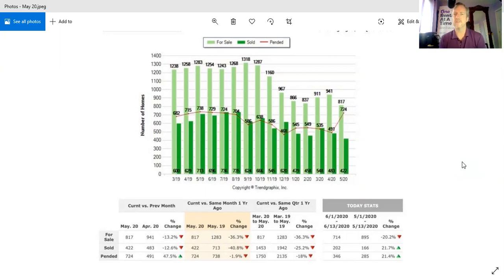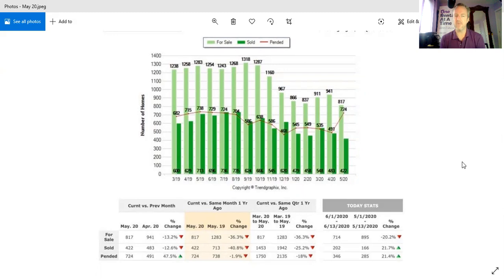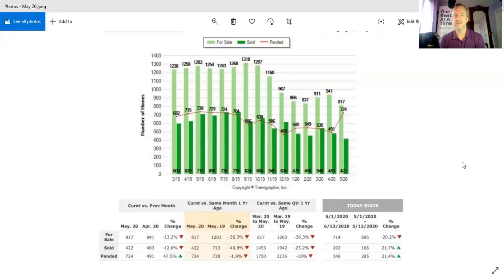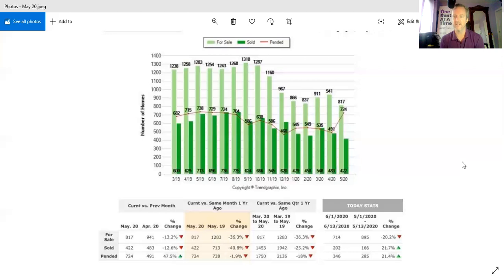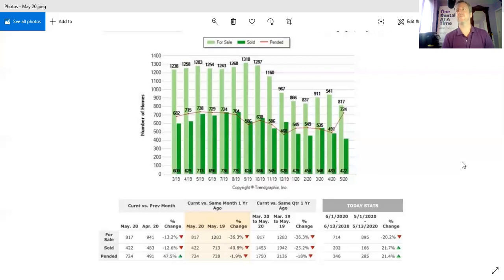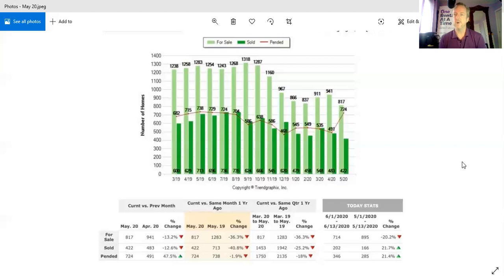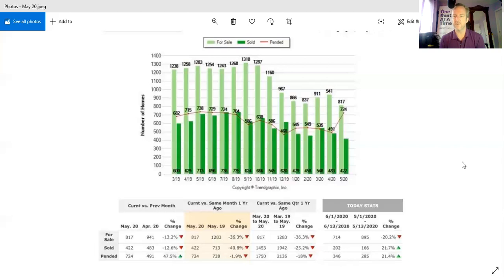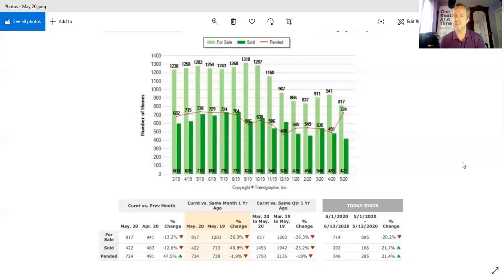BREAKING NEWS: Real Estate Prices Could Explode HIGHER if this Trend HOLDS